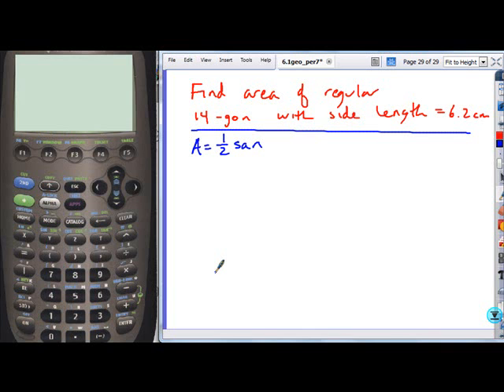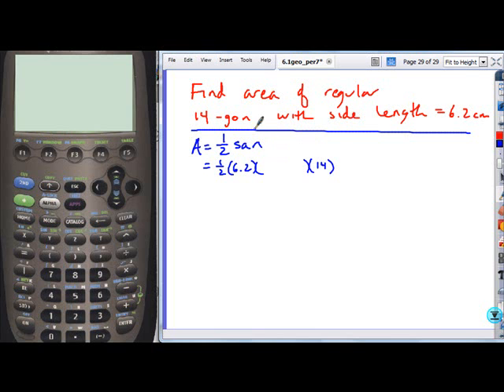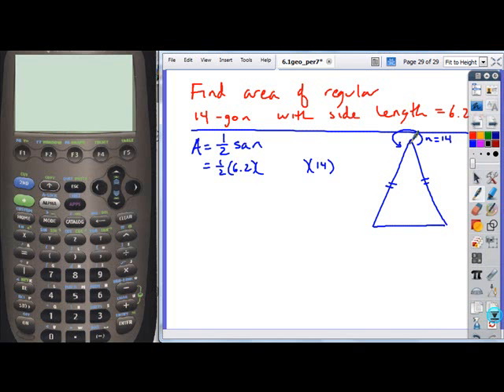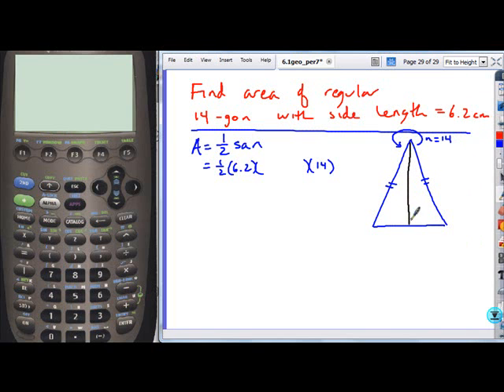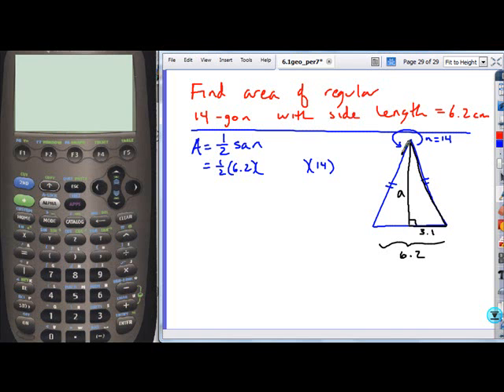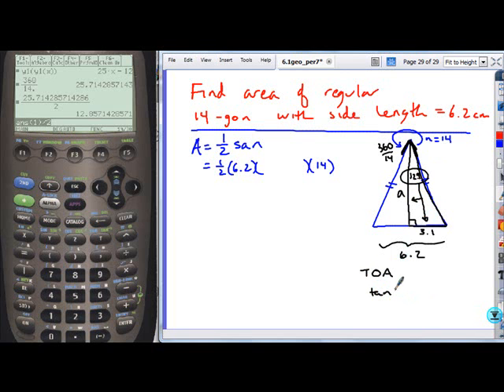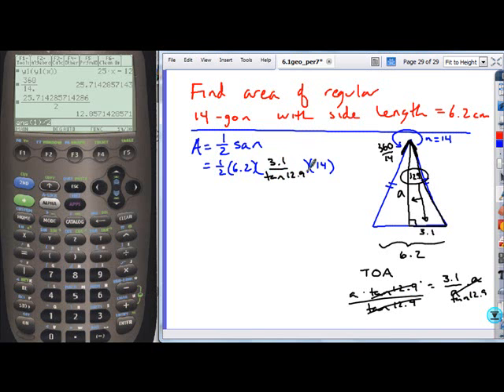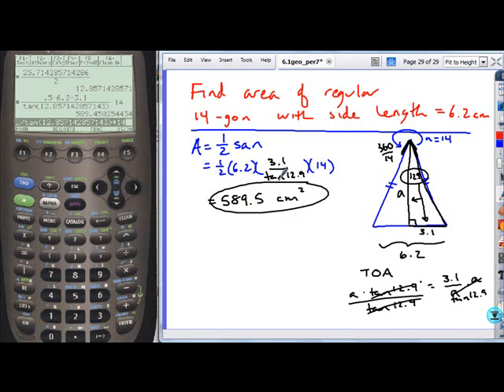7.3geo_areaREG14gon.wmv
7.3 geo area of regular 14-gon